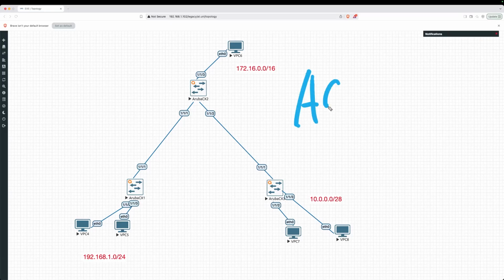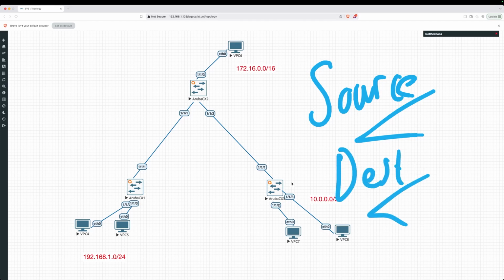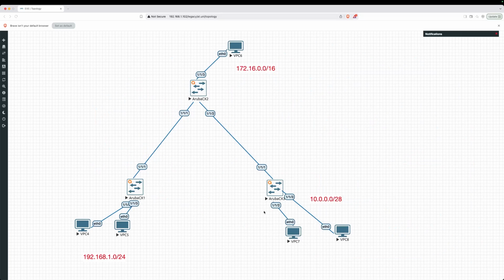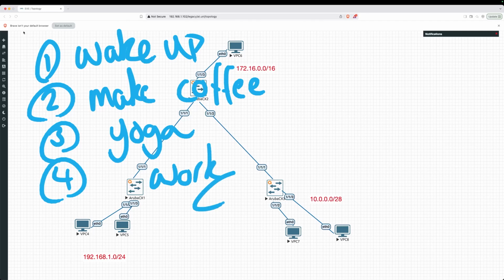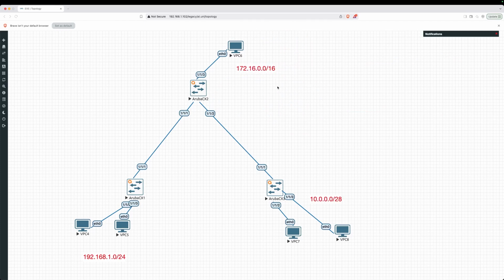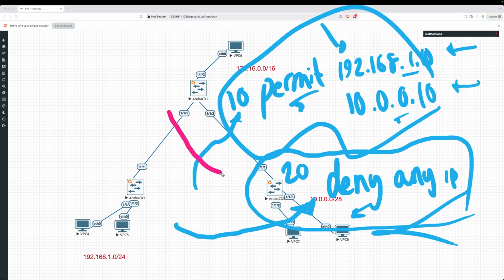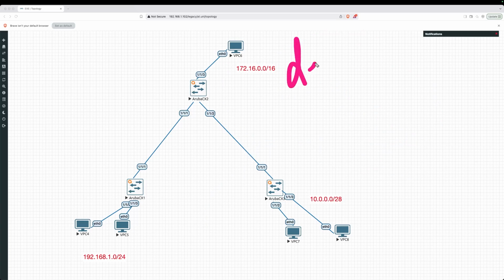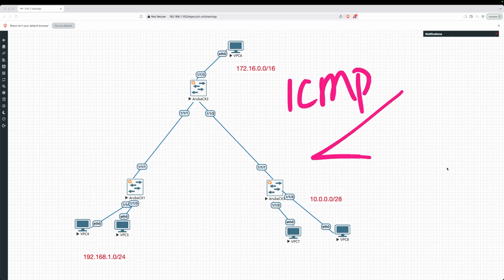2 ACL Overview